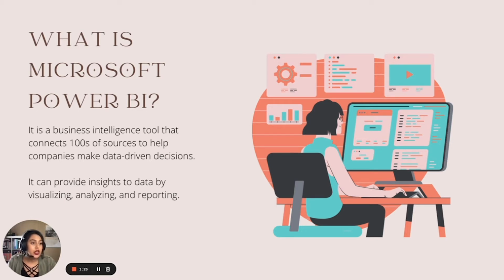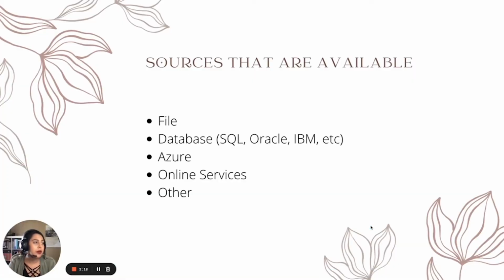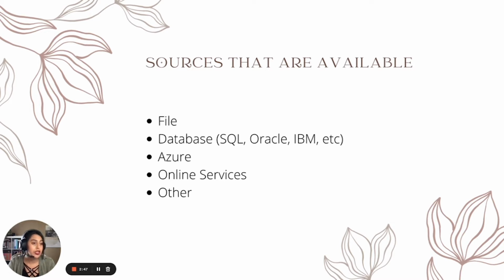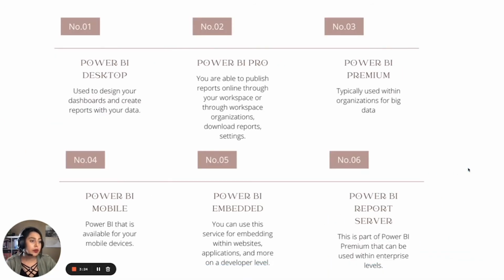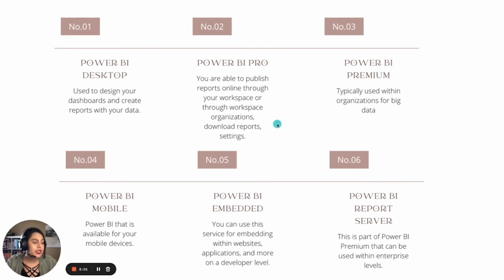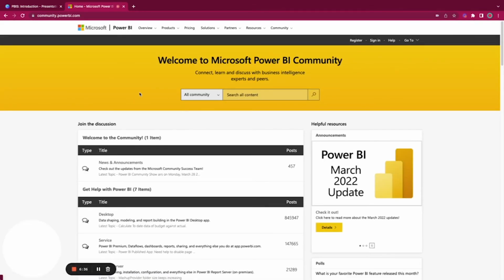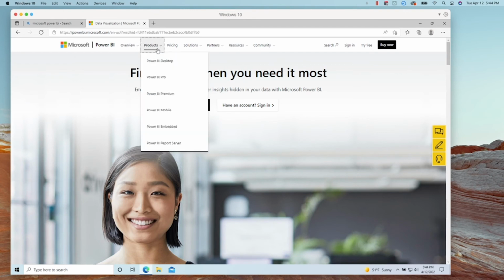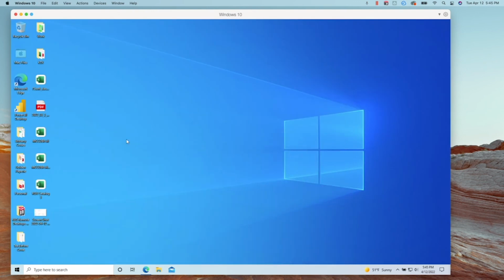Power BI Series | Introduction to Power BI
If you've ever wanted to learn Microsoft Power BI, follow our Power BI Series where we go step-by-step to do the following:
- Understand what Power BI is used for
- Download Power BI Desktop
- Create Dashboards and Reports on Power BI